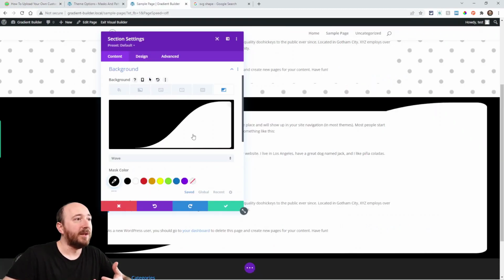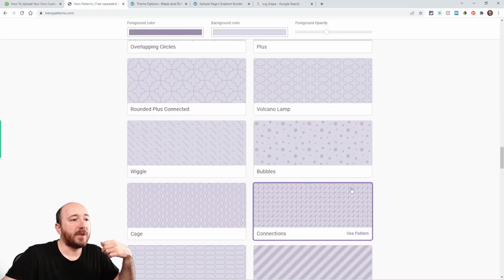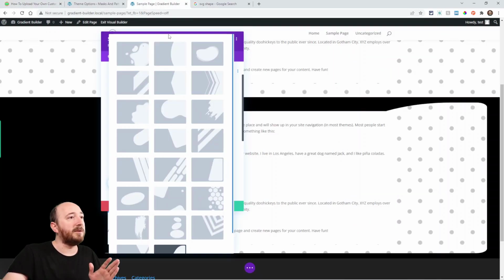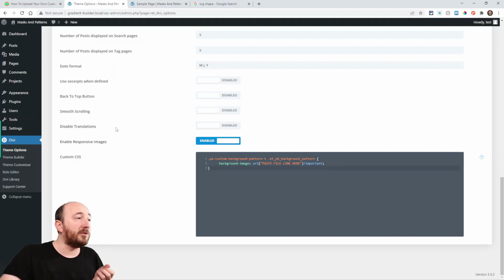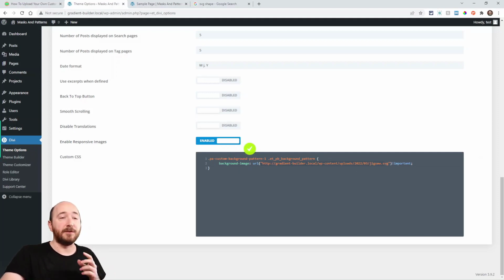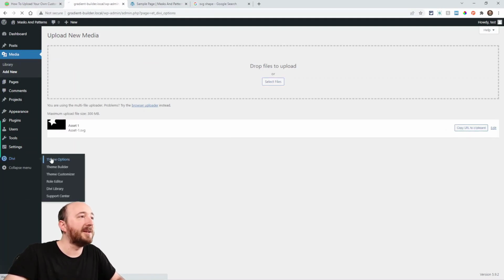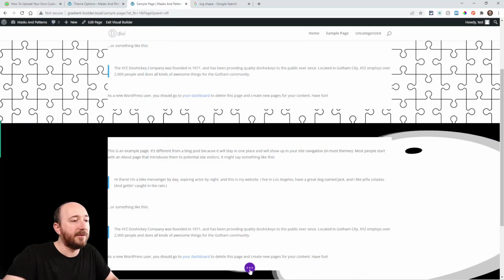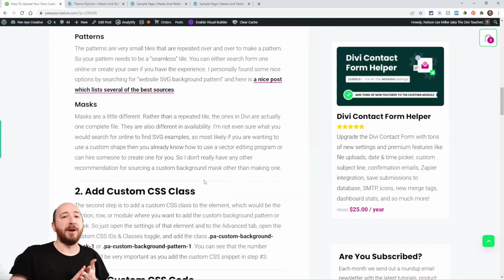How To Upload Your Own Custom Divi Background Patterns And Masks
In this tutorial I will solve a missing Divi feature and show you how to upload your own custom Divi background patterns and masks.

By now you probably head about the Divi 4.15 feature update for background patterns and masks. As soon as I saw it, I instantly noticed a potential dealbreaker – no custom upload option. The development team lead confirmed this also. And as you know, when I notice a missing Divi feature, I solve it! So in this tutorial, I will show you how to upload and apply your own custom Divi SVG background patterns and masks.